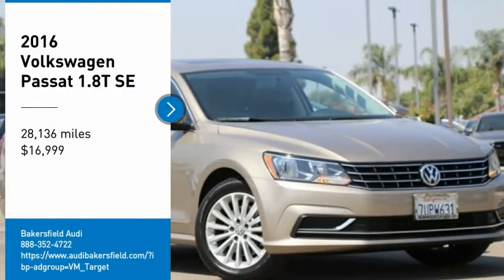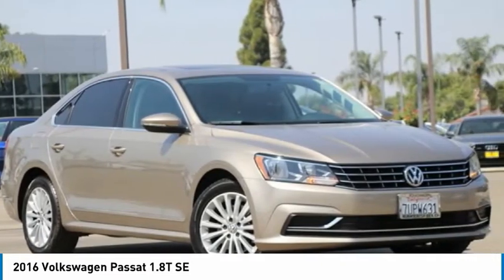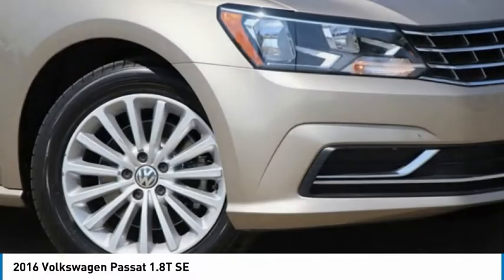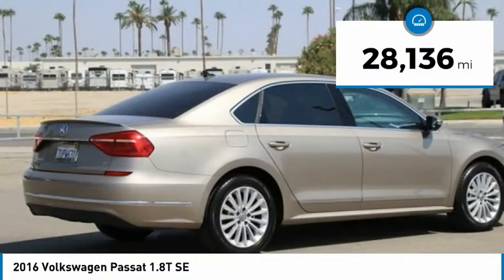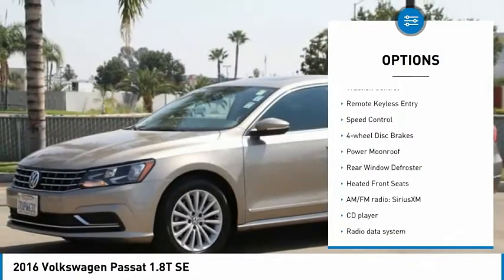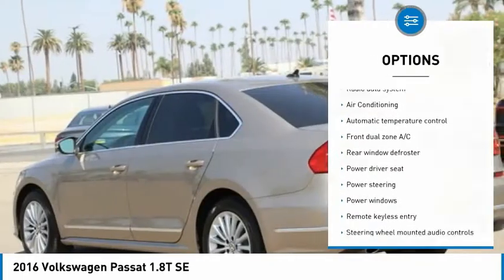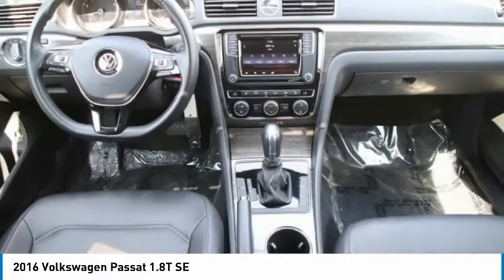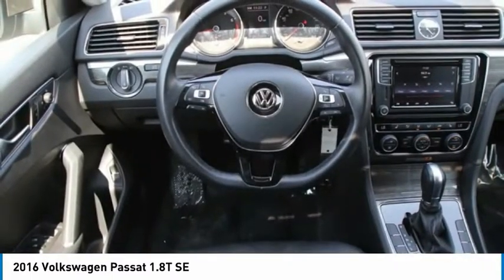2016 Volkswagen Passat 1.8T SE FOR SALE in Bakersfield, CA A1750TA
Bakersfield Audi
6000 Wible Road

Want us to come to you? No problem! In case we missed a picture or a detail you would like to see of this 2016 Passat, we are happy to send you A PERSONAL VIDEO walking around the vehicle focusing on the closest details that are important to you. We can send it directly to you via text or email. We look forward to hearing from you!  We build relationships where everybody wins! Take a look at this Passat! CARFAX One-Owner. Clean CARFAX. Odometer is 17063 miles below market average! 25/38 City/Highway MPG Titanium Beige  Recent Arrival!  Awards:     2016 KBB.com 10 Most Comfortable Cars Under  30,000  Vehicle price and availability are subject to change without notice.